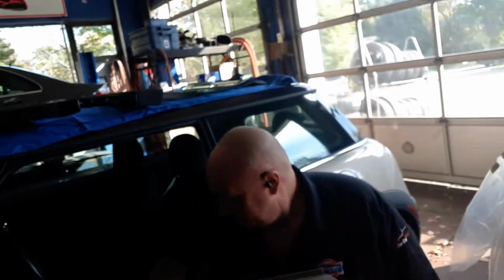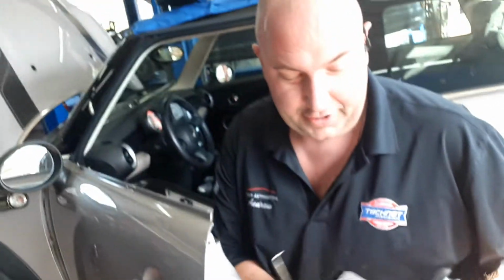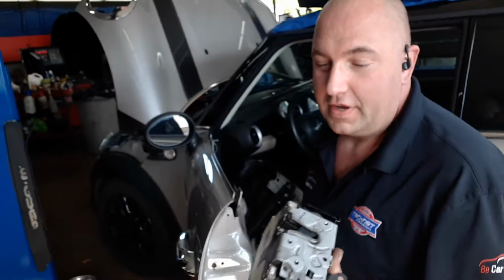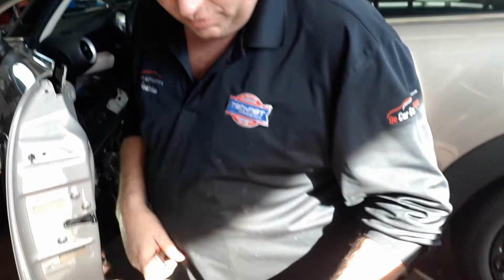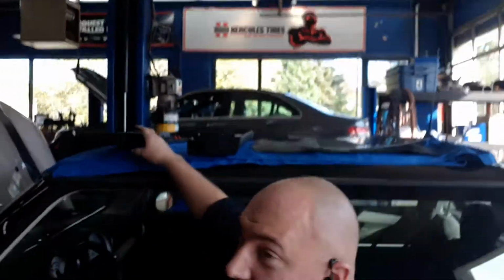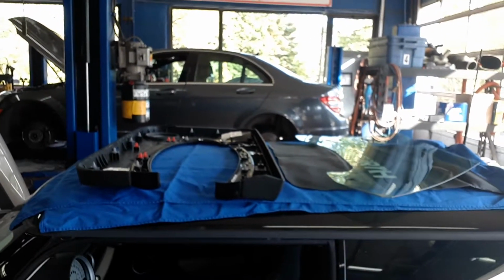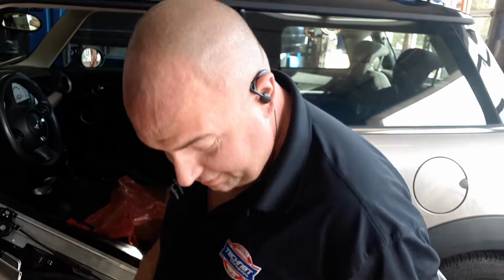What is a door lock actuator and why do I need one?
In today's modern vehicles almost all of them have "power door locks"... Yes... There was a time that you had to manually lock and unlock your vehicle using a key and your thumb and forefinger.

Today, the majority of vehicle manufacturers only have "key fobs" for their vehicles. Of course these gadgets lock and unlock the vehicle and set your alarm system in your vehicle.

by pressing the lock and unlock on your key fob you activate the door lock actuator that does the job of locking and unlocking your doors. The driver's door is the actuator that is used the most and can be separate from the vehicles door latch or can be part of the complete door latch assembly.

These door lock actuators range in price depending on how complicated the vehicle system is and whether or not it is integrated with the vehicles door latch assembly. Some vehicles will require reprogramming or "coding" of the door lock actuator to make it work with the alarm system on the vehicle.

Urban Automotive is an award winning service center that is recommended by an Independent business rating platform as one of the Top 3 Auto Repair Shops in Oakville, ON. This designation was awarded after a rigorous 50-Point Inspection, which includes everything from checking reviews, ratings, reputation, history, complaints, satisfaction, trust and cost to the general excellence.

You deserve only the best!

Use these if you are outside Canada.